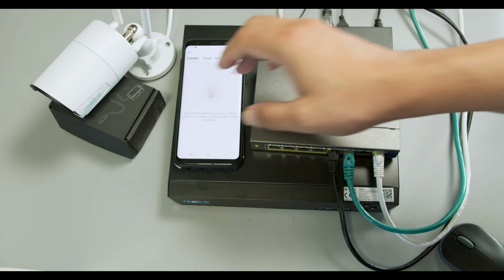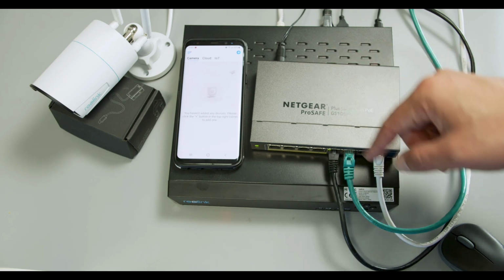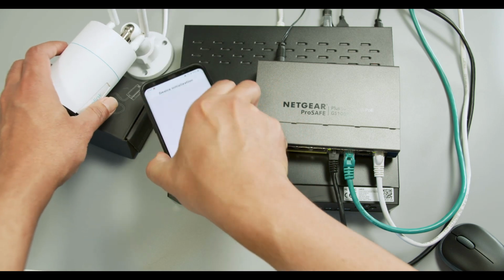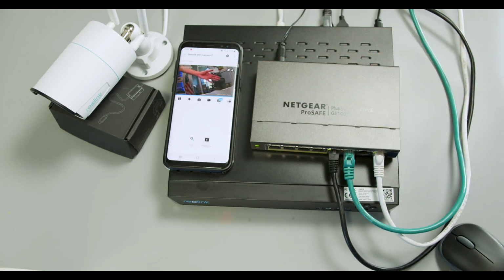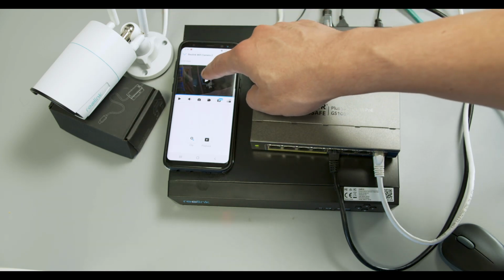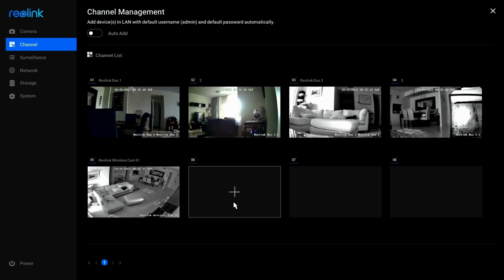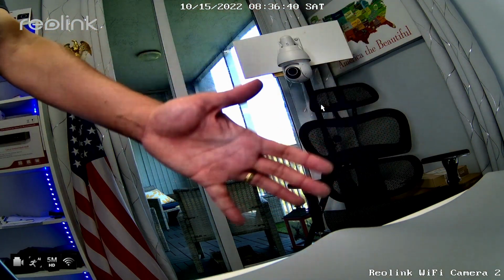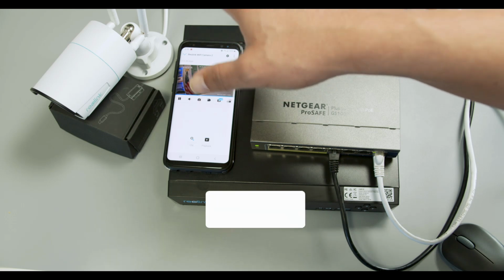How to Add Reolink WiFi camera to Reolink NVR ( RLC-510WA + RLN8-410)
In this video, I explain how to add a Reolink WiFi camera RLC-510WA to a Reolink NVR  RLN8-410. This camera works with 2.4GHz and 5 GHz.

Steps to add the WiFi camera to the Reolink NVR (Network Video Recorder)
1. Connect the Reolink camera to the Router (or switch) via UTP cable.
2. Connect the Reolink NVR to to the Router (or switch) via UTP cable.
3. Use a mobile phone to scan the camera QR Code.
4. Follow the setup to add the camera to the network via WiFi.
5. Disconnect the UTP cable from the camera.
6. Add the camera to the NVR.